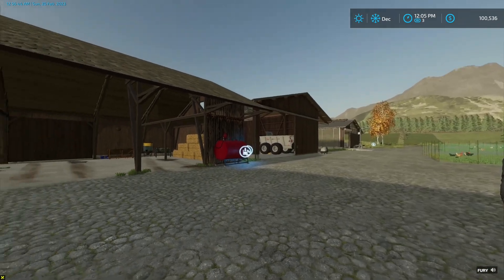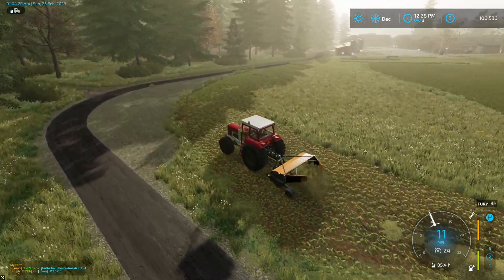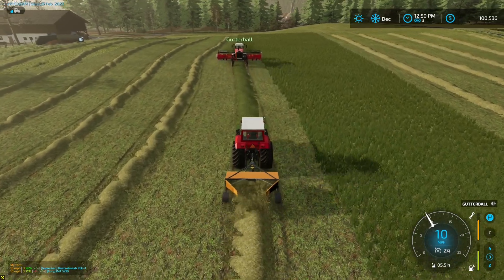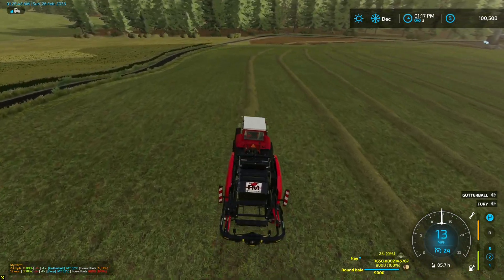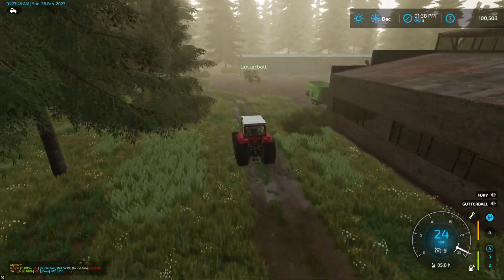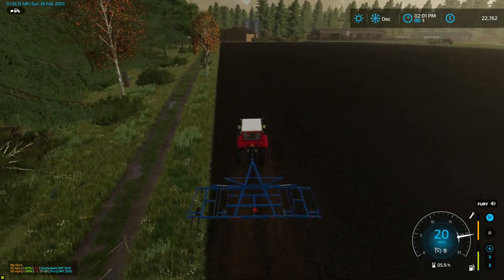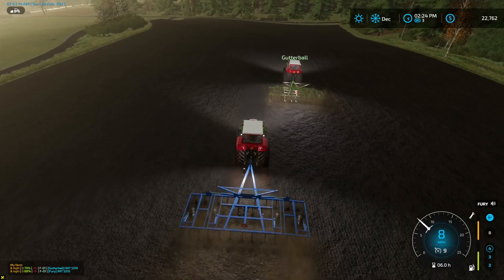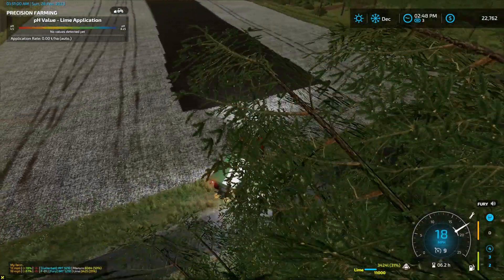Let's Make Some Hay| Fs22 2 brothers Farming St Kale| Ep 12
Welcome Everyone to a brand-new 2 Brothers series for farming simulator 22 on the St Kalle map. This series will be played at a slower pace doing everything as realistic as we can within the constraints of the game. this series will be played right where we left off no skipping ahead whatsoever, with a focus on Dairy cows and moving into every animal. enjoy